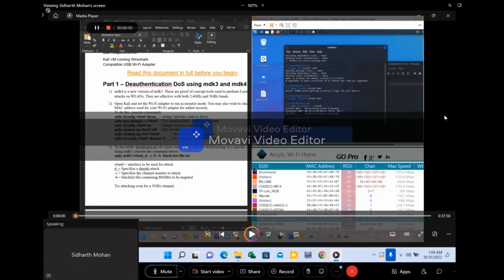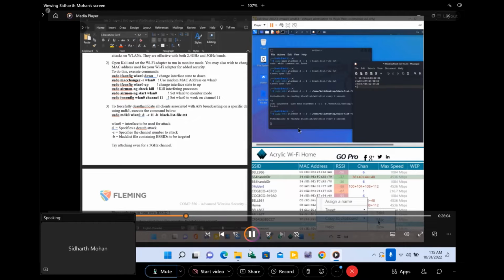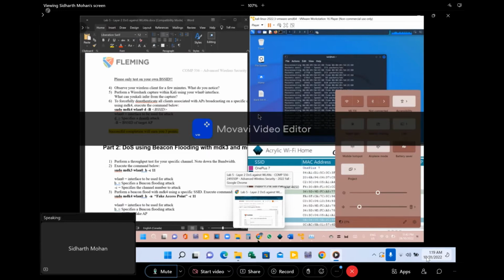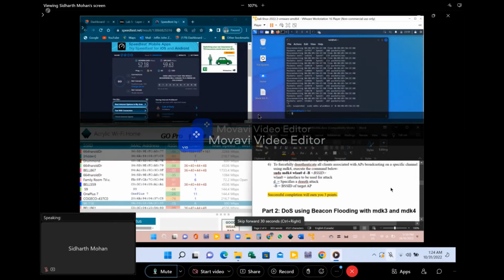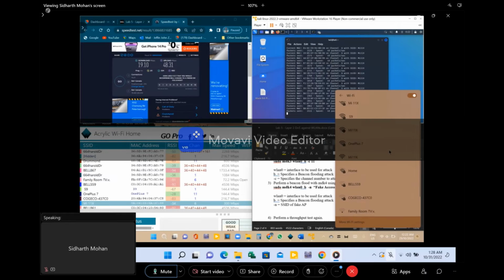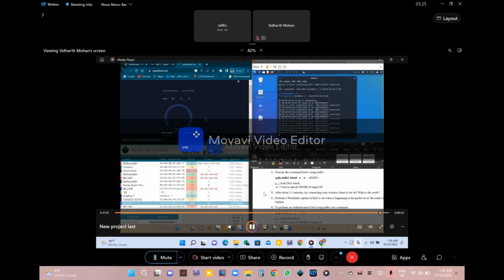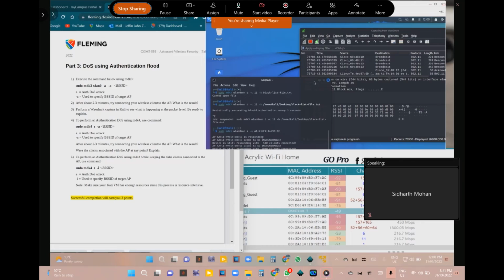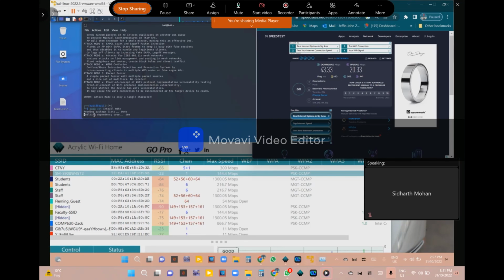LAB 05 DOS Attacks in WLAN